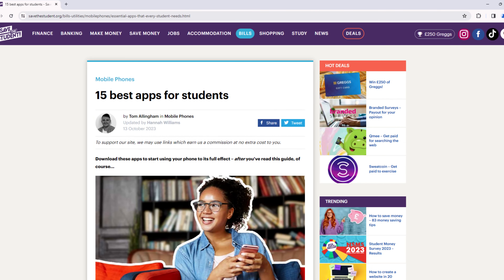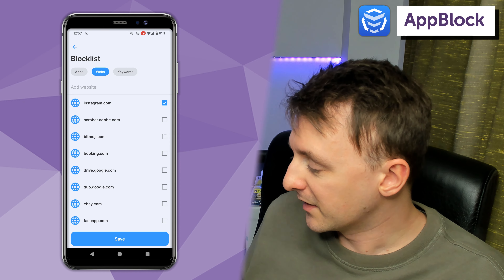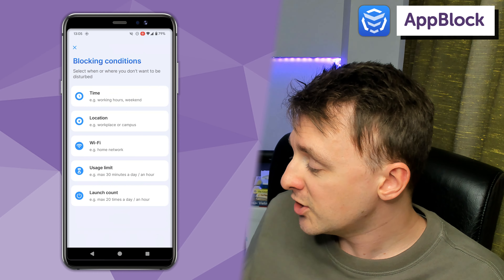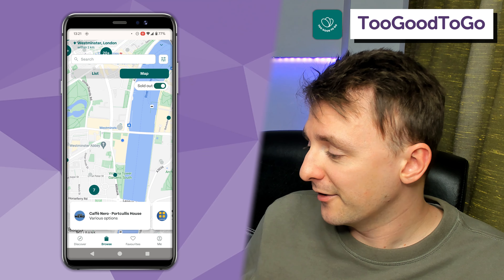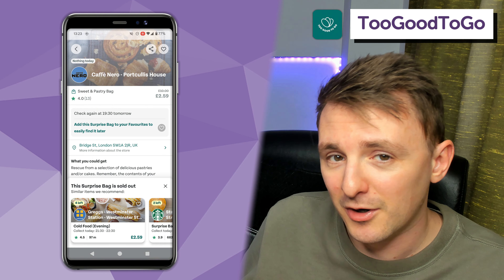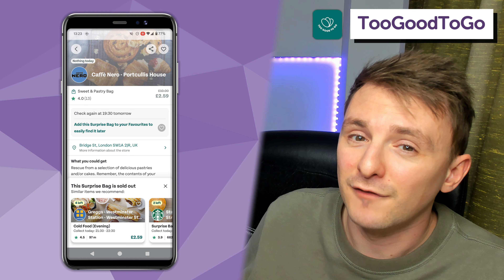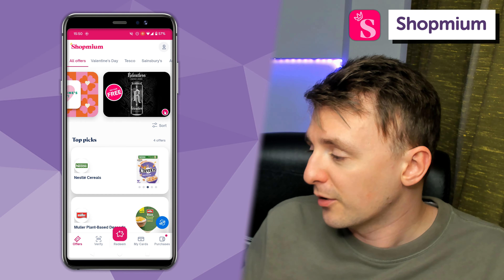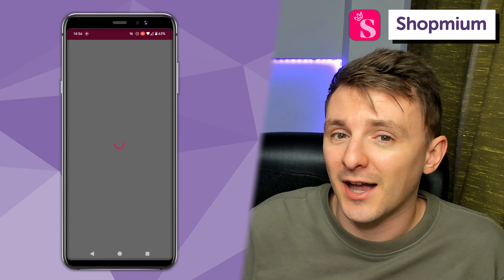6 BEST apps for students 2025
These are six of our favourite iOS and Android apps to help you with student life, from productivity, to saving money, and even some to keep you safe.

0:00 Introduction
0:42 AppBlock
3:19 TooGoodToGo
5:06 LastPass
6:44 Shopmium
8:03 Starling
9:18 UrSafe
10:41 Outro

🔗 EXTRA LINKS

It's easy to see your phone as your enemy as a student, draining your time, motivation and money. But with the right apps, you could make some huge improvements to your time at university, boosting your productivity, studying, daily habits, bank balance and much more.

So we've reviewed six must-have apps, all available on both iOS and Android, and some as extensions too.

All content on our channel is based on individual experience and journalistic research. It does not constitute financial advice. Save the Student and its authors are not liable for how tips are used, nor for content and services on external websites.